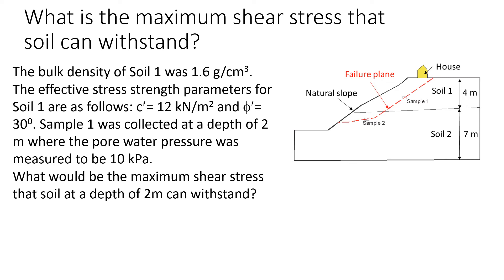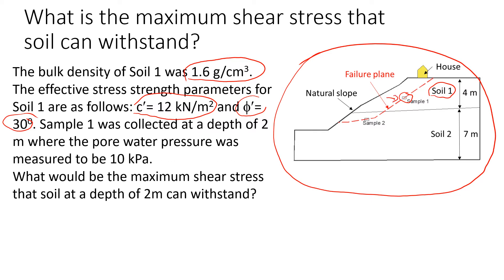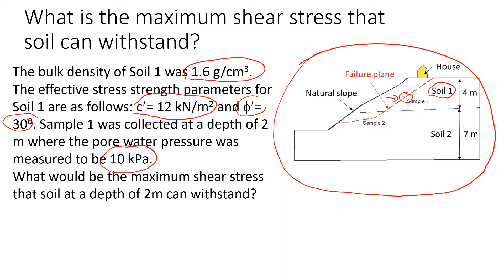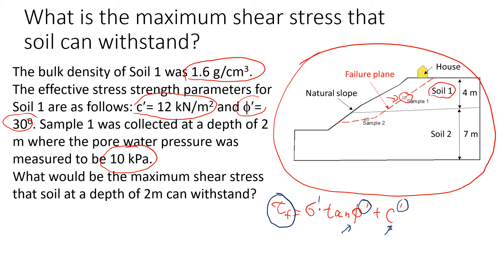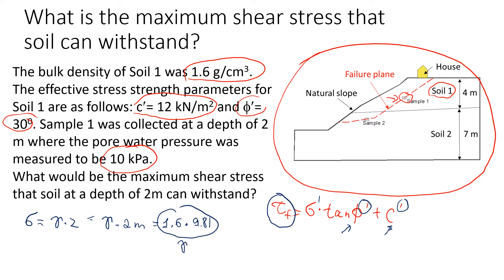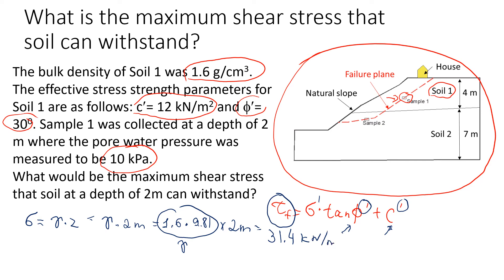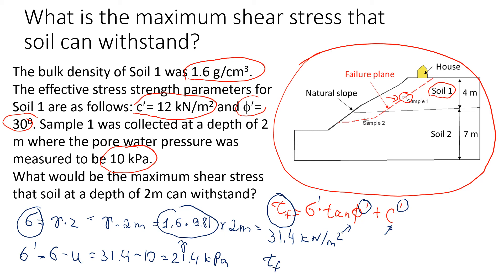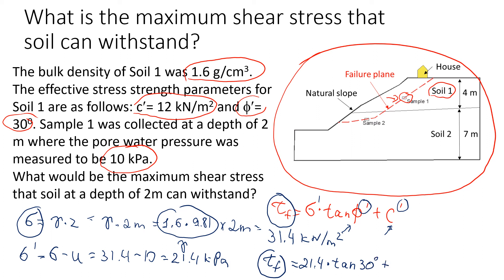Maximum Shear Stress that Soil Can Withstand Practical Example Explained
Shear strength of soil is used for geotechnical design applications including slope stability analysis. Soil can withstand certain amount of stress until it fails. If you know the shear strength characteristics (Mohr-Coulomb failure envelope), you can readily estimate the maximum shear strength of this soil which will be equal to the maximum shear stress this soil can withstand. Watch this videos to learn how to perform shear box test and analyse the data from shear box tests
More videos like this: